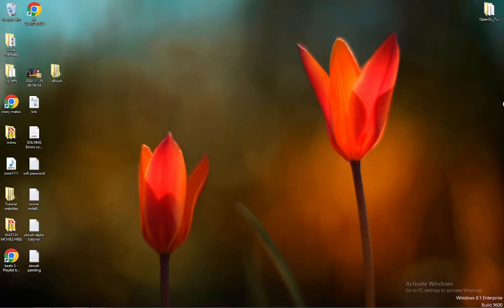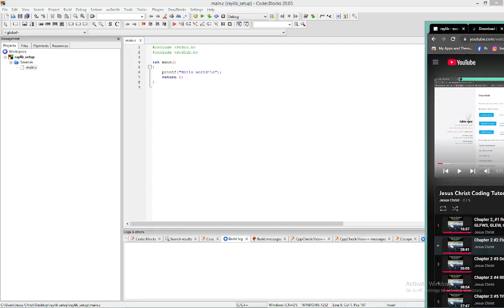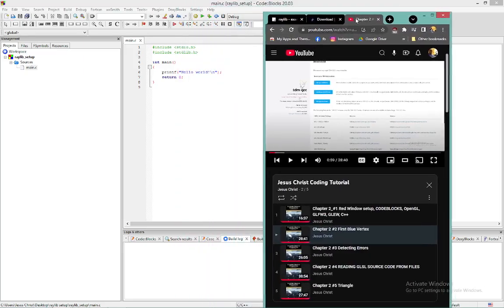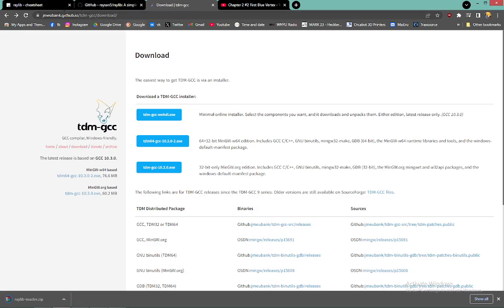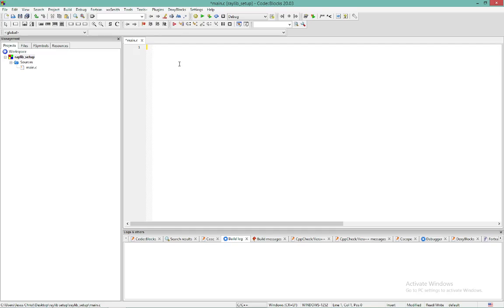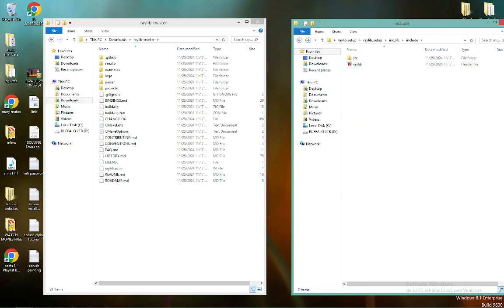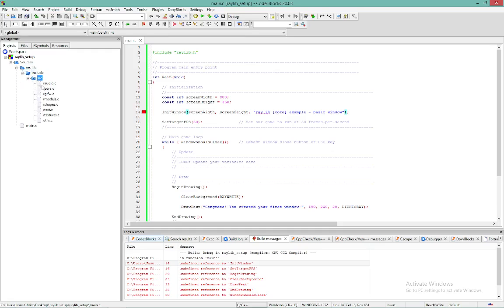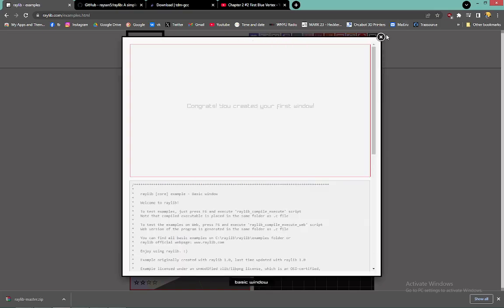Raylib CODEBLOCKS setup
NOTE:  Be aware that if you are not using the same version as the version in the tutorial you are following, the code demonstrated in a tutorial might not work.  Be sure to have a matching version of raylib 5.0 or any library when following along a tutorial.  You will most likely need the same Operating system, the same IDE, and the same library version as the one used in the tutorial.

if you have any questions or if this does not work for you, just ask Ai for help . . .